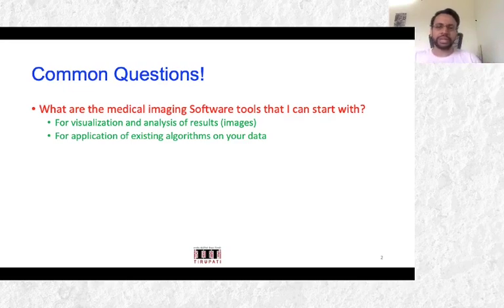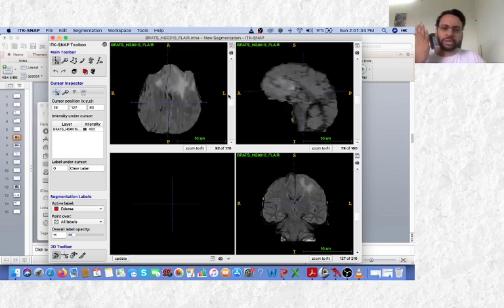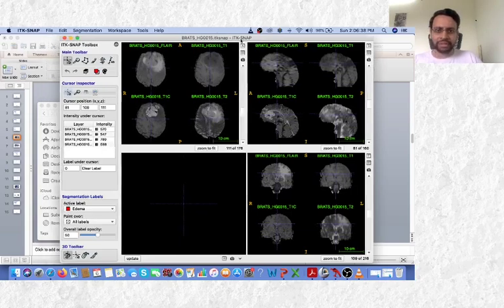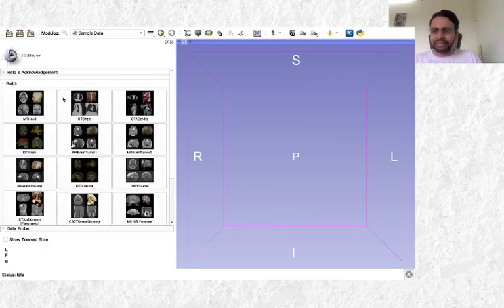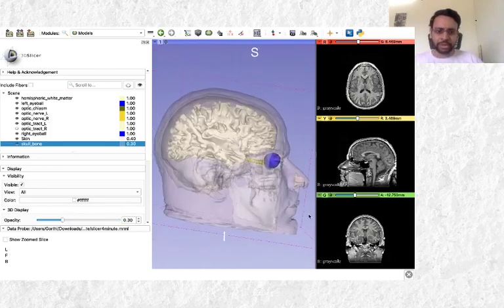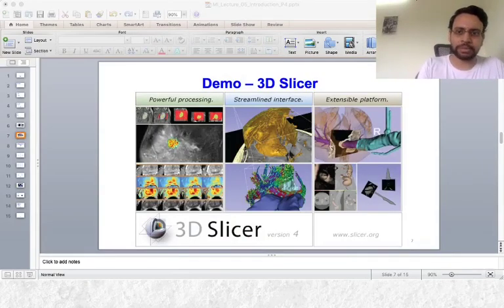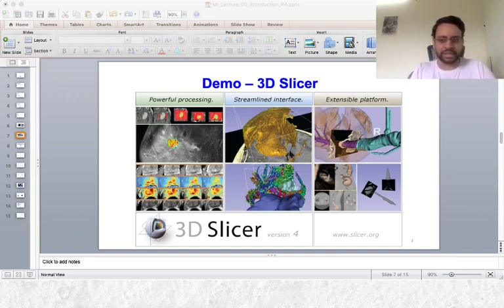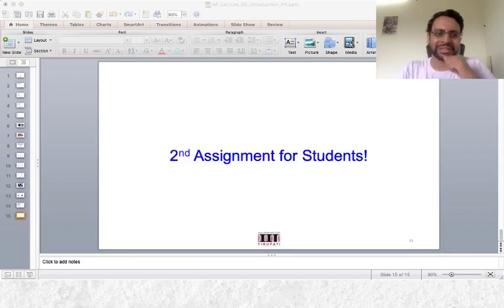L05 - Introduction to Medical Imaging Software Tools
This video presents an introduction to GUI-based and programming-based Software tools for medical imaging.

Video indexing:
0:00  Introduction to the Lecture
02:54 ITK-SNAP Demo
08:54 3D Slicer Demo
16:20 ITK Description
18:07 SPM Description
18:53 FreeSurfer Description
19:21 Other Software Tools
22:35 Assignment-2 Details